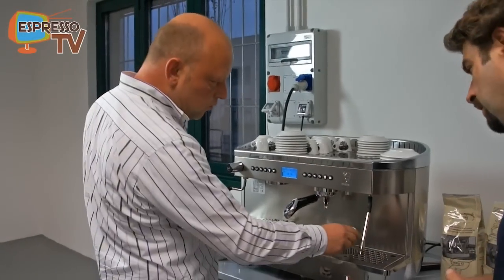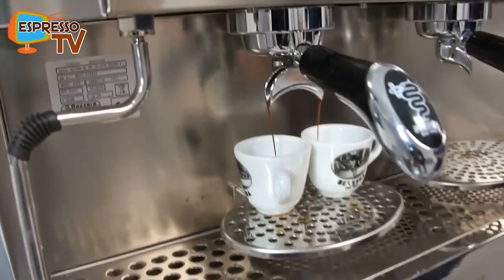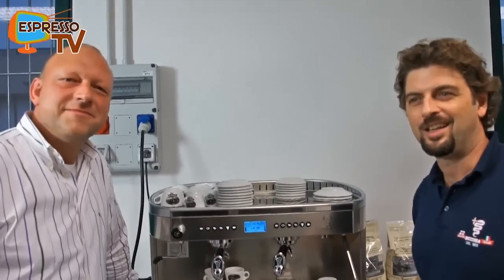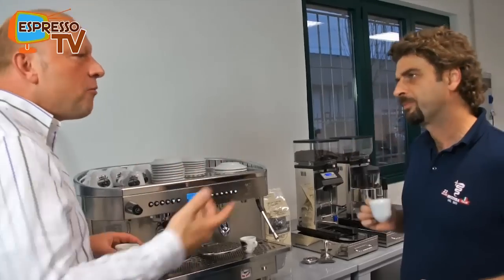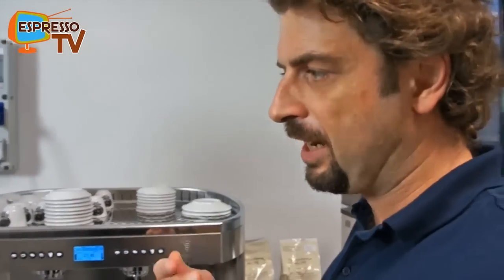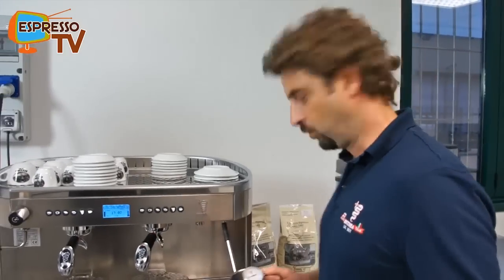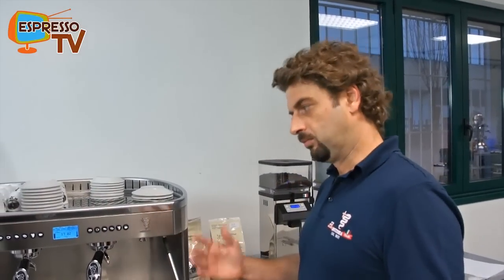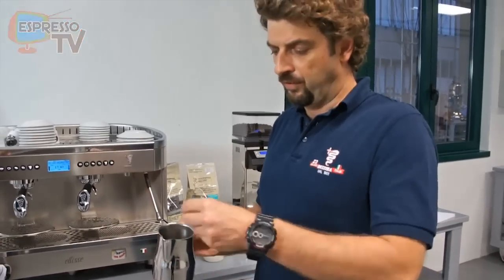Bezzera Ellisse Part 2 - espresso and turbosteam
Luca Bezzera explains the most important parameters of how to get a good espresso and cappuccino in combination with the new Bezzera Elisse with turbo steam.